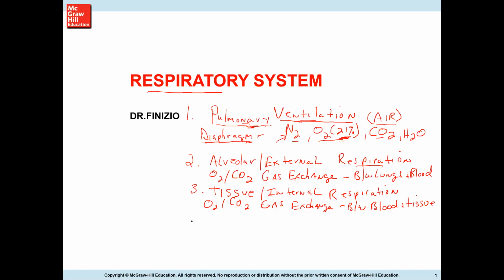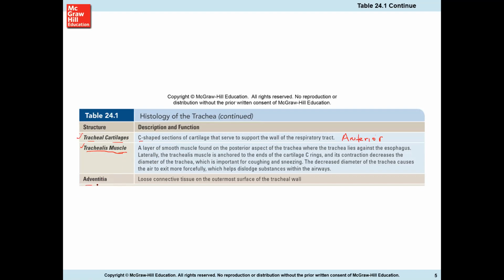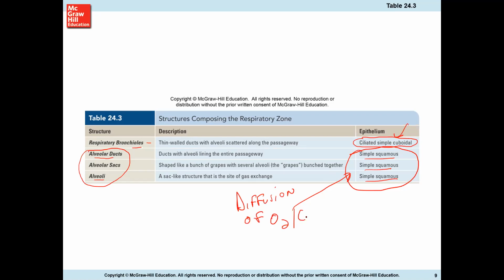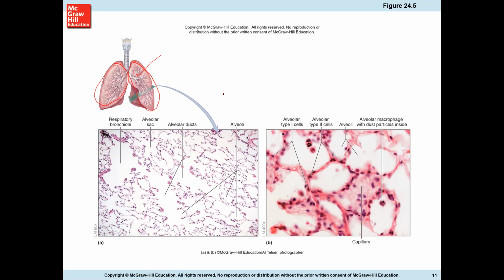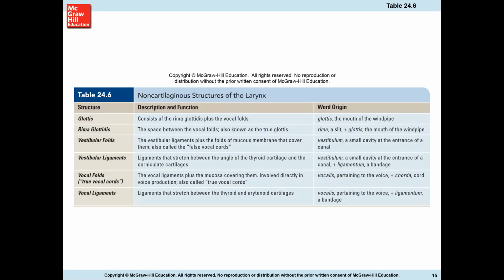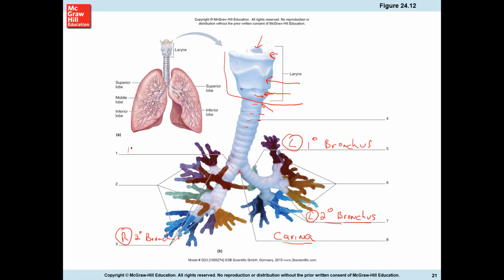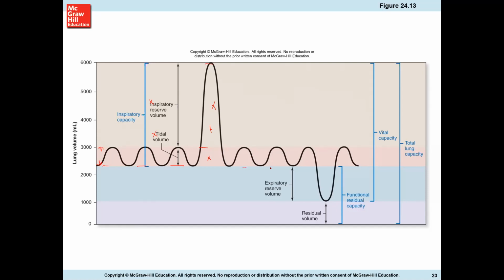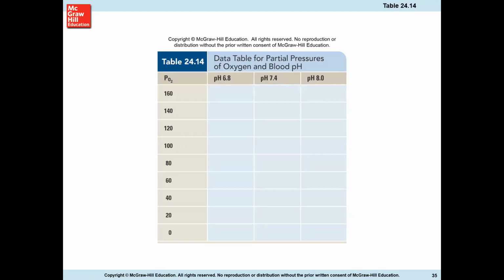BIOL123-26709 RESPIRATORY LAB 4/5/21